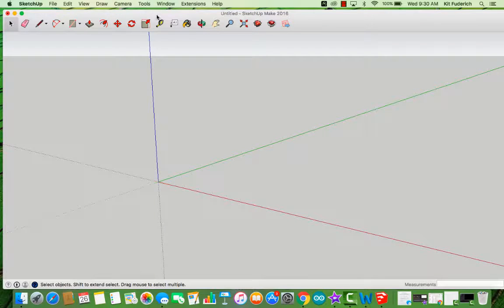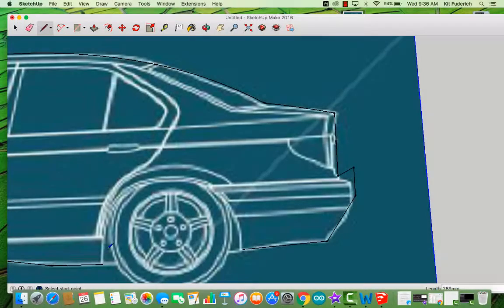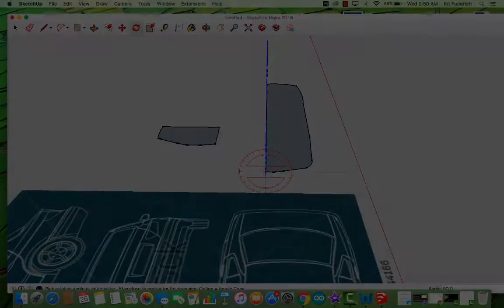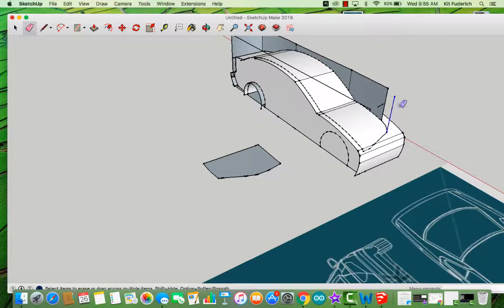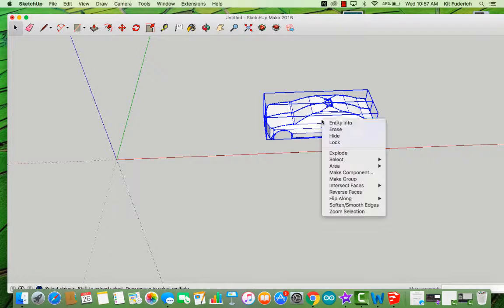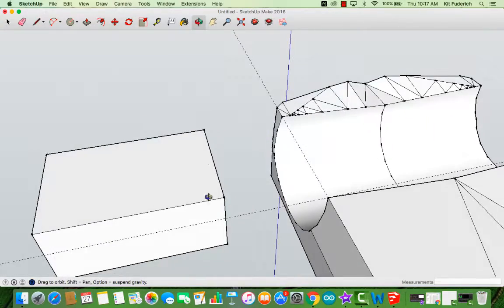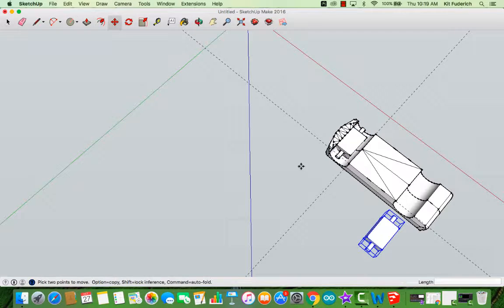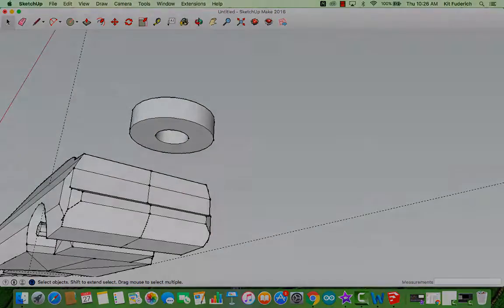Designing A Toy Car